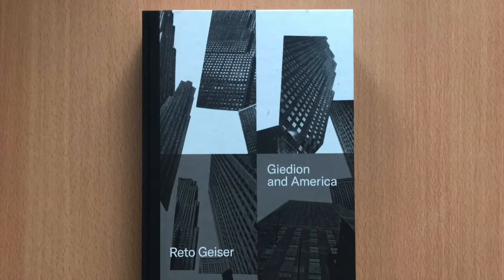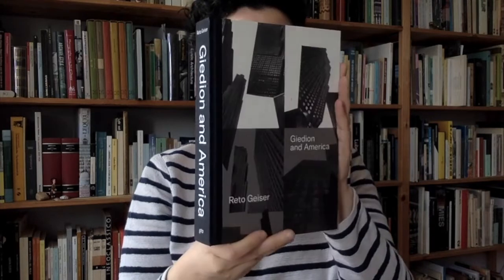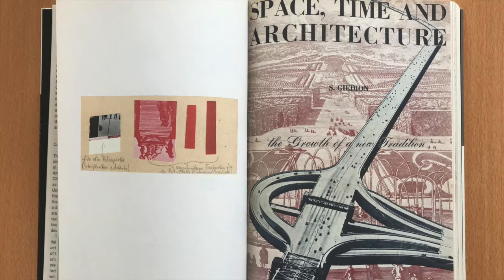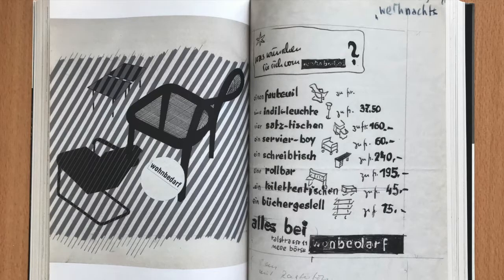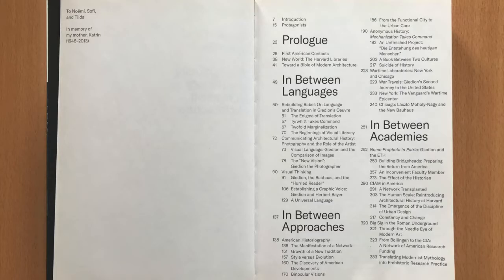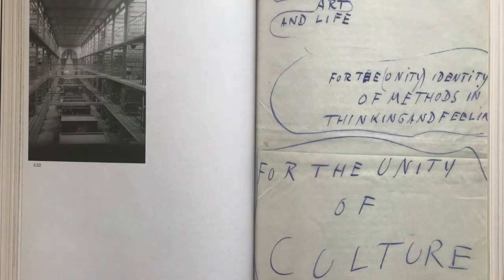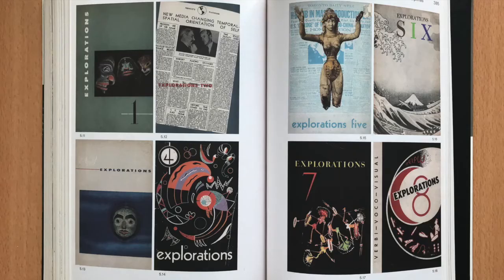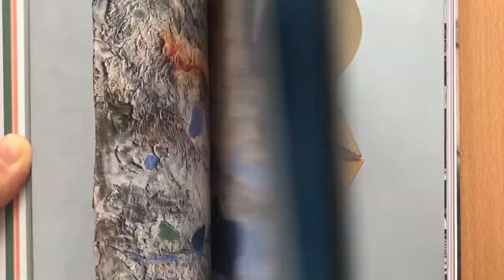Giedion and America_Review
In this video you find a review of the book "Giedion and America. Repositioning the History of Modern Architecture", by scholar Reto Geiser.

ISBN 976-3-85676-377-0